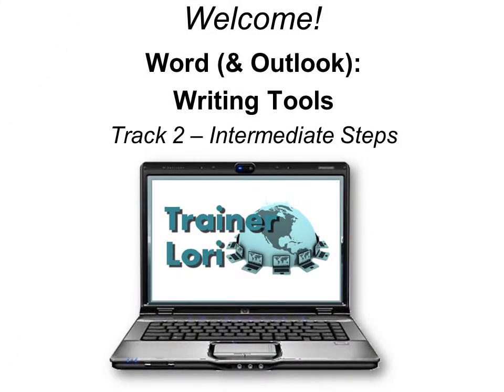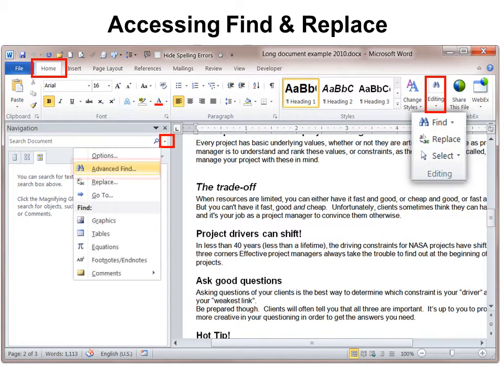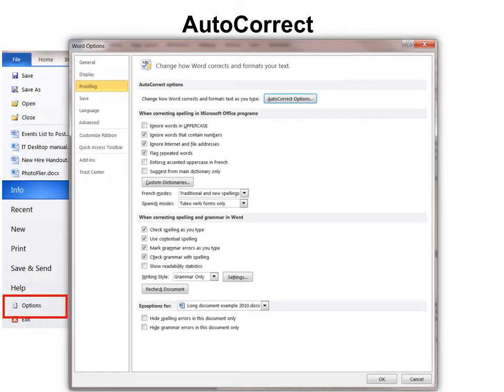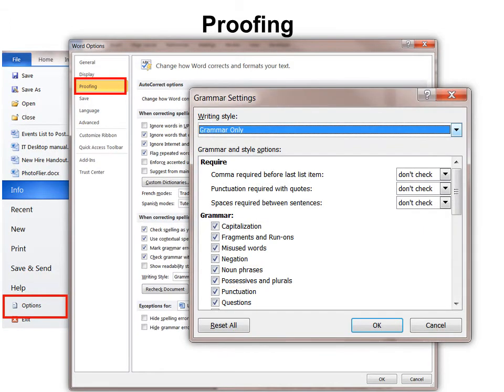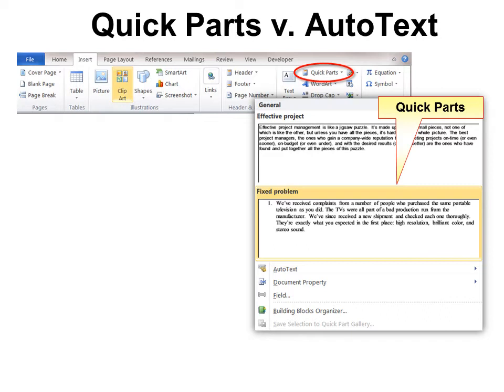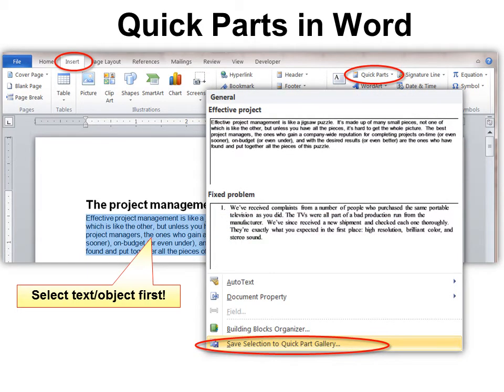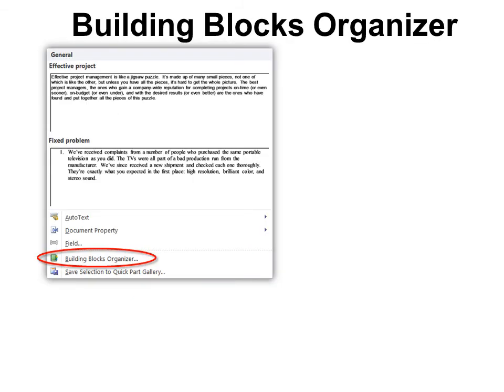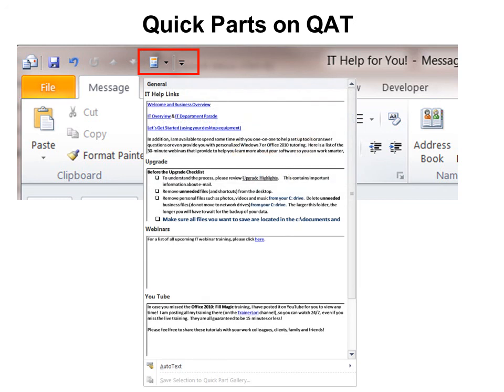Word 2010 (& Outlook) - Writing Tools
Trainer Lori will explore the great tools that help you become a better, faster writer in this concise tutorial.  Word and Outlook 2010 tools including Thesaurus, Find/Replace, AutoCorrect & Grammar Settings plus Quick Parts & AutoText.